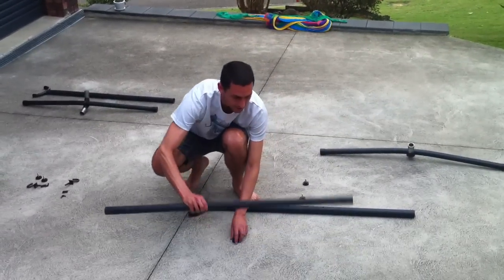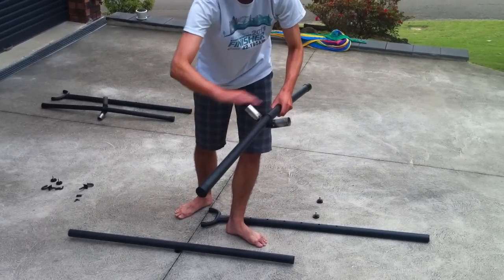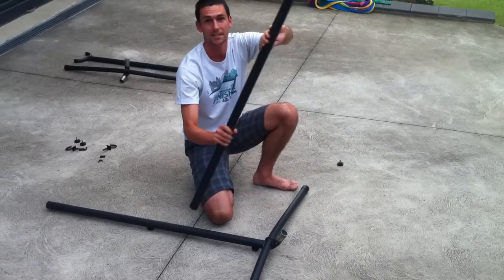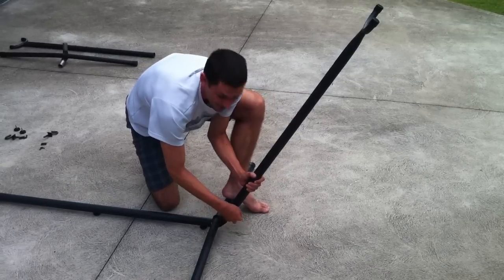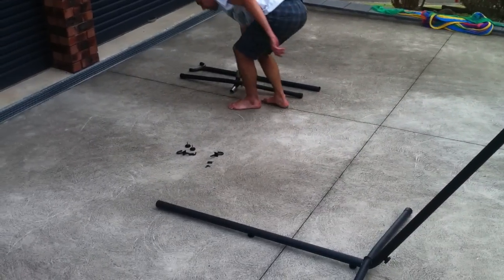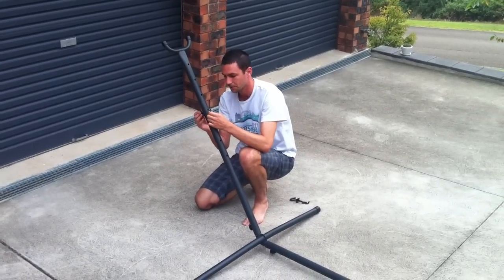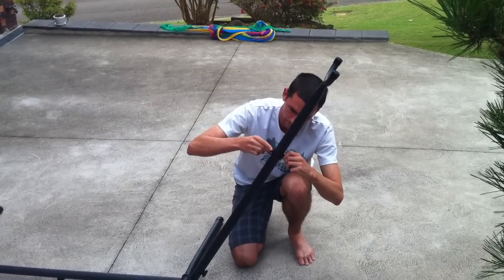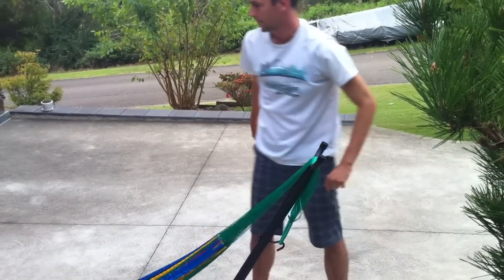Metal Hammock Stand - From Hammocks Australia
A short video on how to put together a metal hammock stand Very quick and easy to setup and pack down. A very versatile and practical free standing hammock frame that is great for different length hammocks including our range of authentic Mexican hammocks.